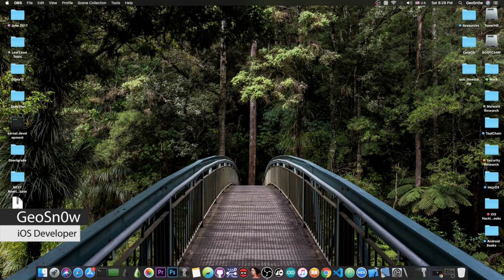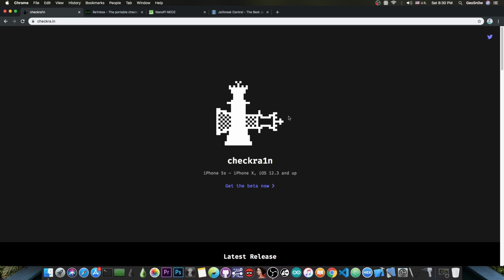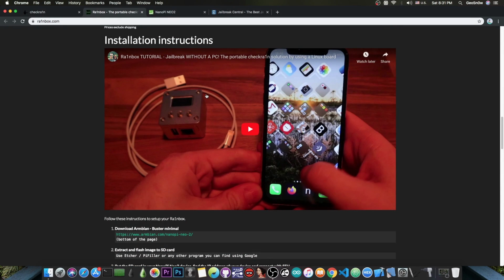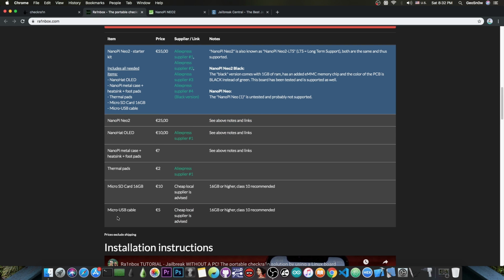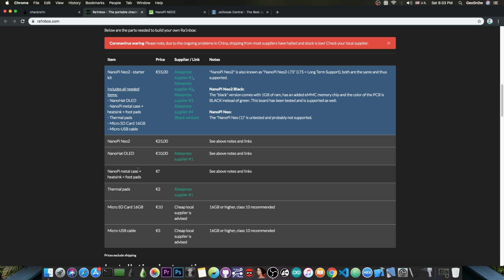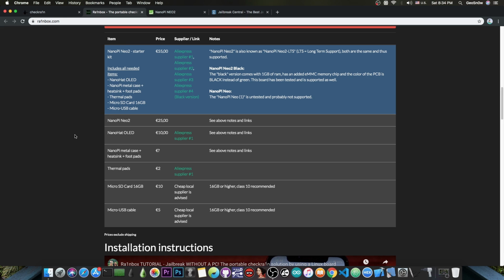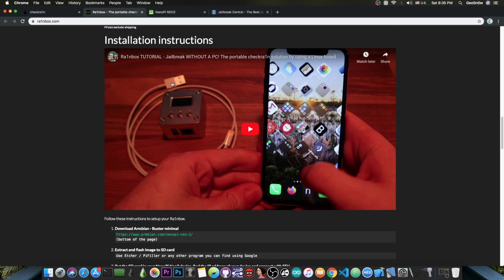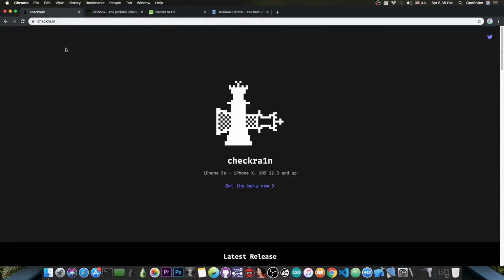iOS 13.3.1 / 13.3 / 13.0 CheckRa1n JAILBREAK No COMPUTER / No Mac Method Now Available! (Portable)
▶ iMyFone Fixppo: Fix iPhone black/white screen of death, update failure, and other system issues.

In today's video, I have very good news for those of you using CheckRa1n Jailbreak. A no-computer / no laptop / no Mac method is now available which allows you to take CheckRa1n just about everywhere you go. Using a powerful development board, developers have achieved a small portable dongle that can jailbreak your phone on the go with CheckRa1n without requiring a computer, signing, MacOS or any of that stuff. Just the dongle and your USB cable.

The idea is basically to use an existing development board that runs a flavor of Linux and to have it configured in a way that it automatically jailbreaks your device when you plug it in. The best part is that the developer of this provides the operating system image for the dongle so that literally all you have to do is to put the dongle in its metal enclosure, and put the operating system image on your SD card and plug it in. That's all. It has CheckRa1n and everything it needs to function right on that. Since CheckRa1n is a semi-tethered Jailbreak based on a USB exploit, this is the best we can get in terms of portability.

~ GeoSn0w